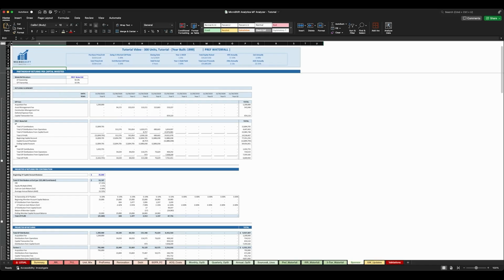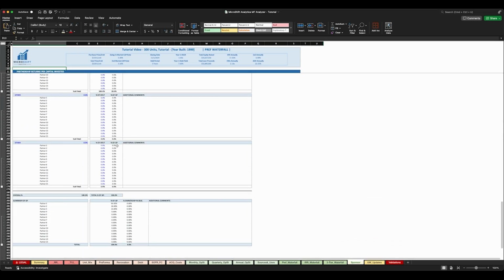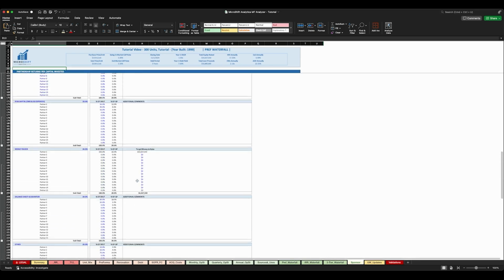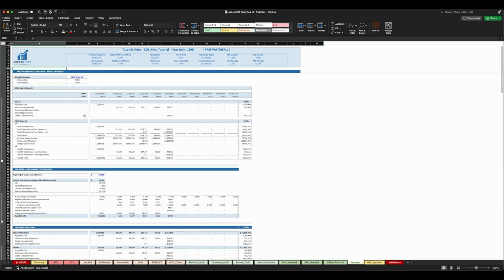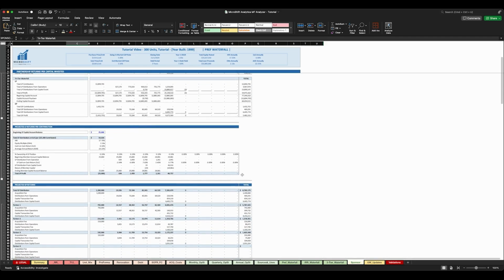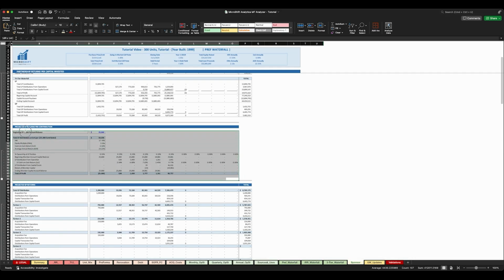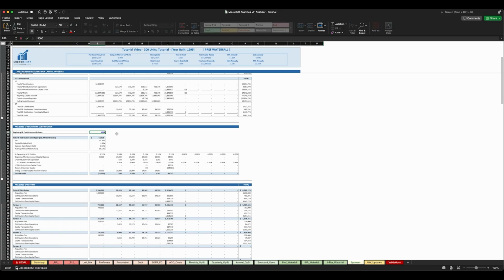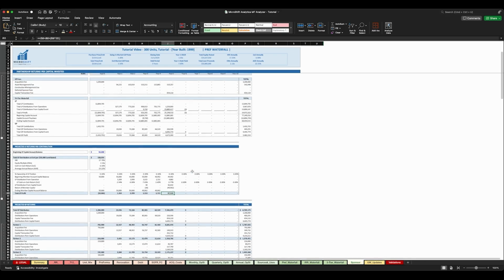MSA Analyzer Tutorial: Sponsor Tab